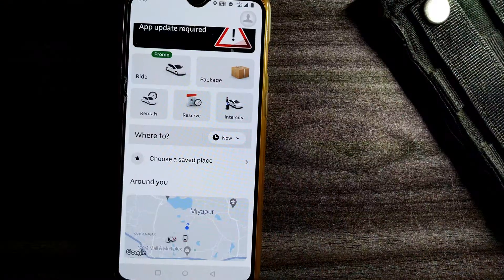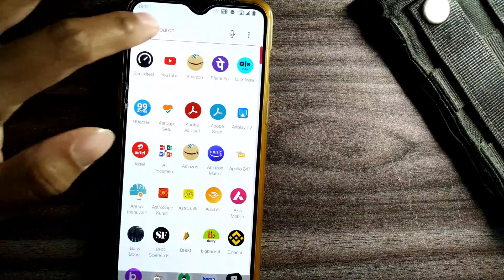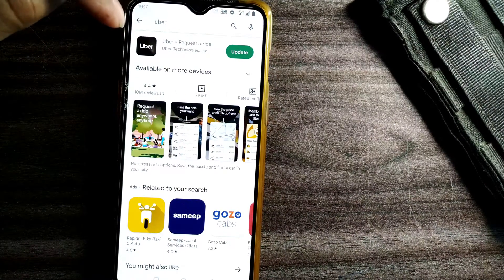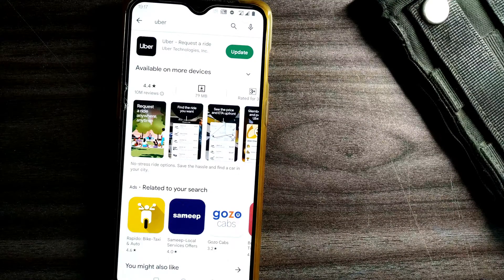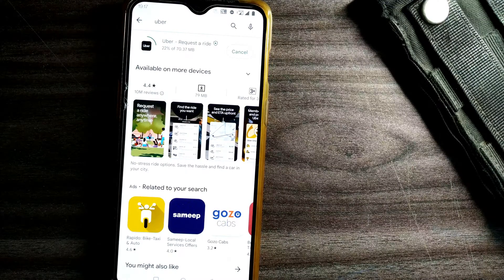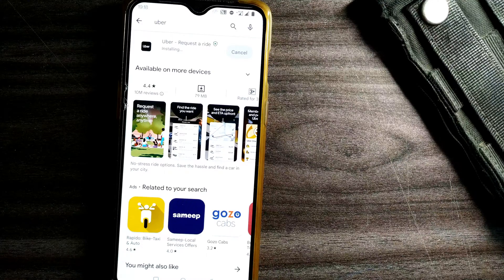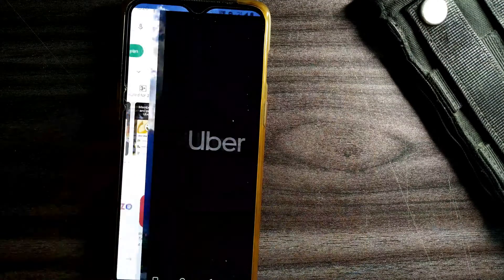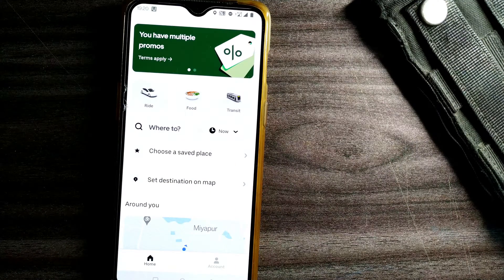How to Update Uber App to Latest Version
How do I update my Uber app?
Updating the Driver app (Android)
Find the Uber Driver app on the Google Play Store.
Tap the green “Update” button.